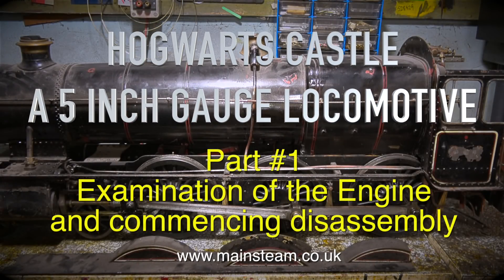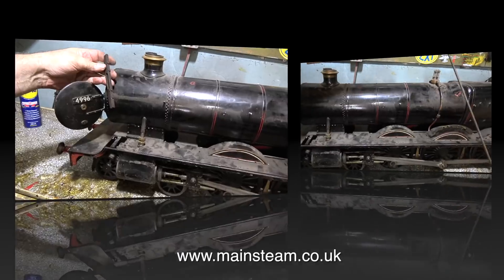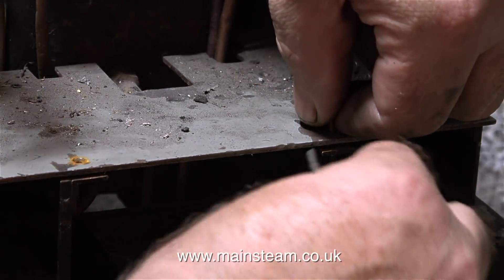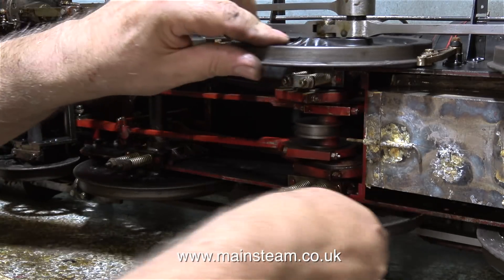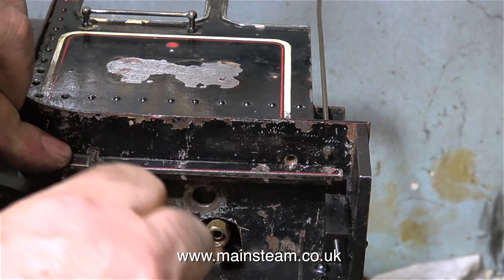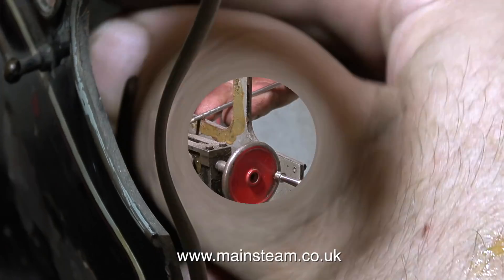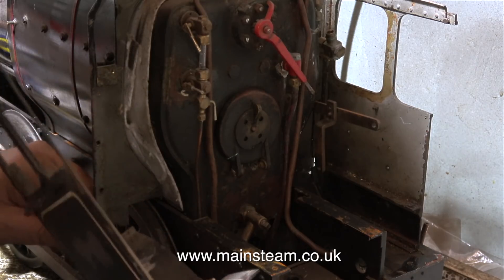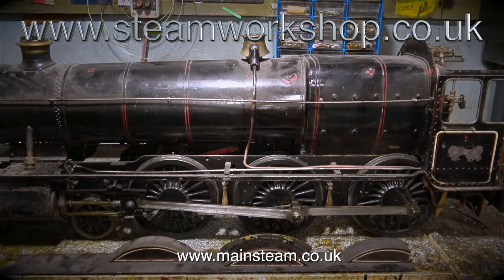HOGWARTS CASTLE - A 5 INCH GAUGE LIVE STEAM LOCOMOTIVE - PART #1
Hogwarts Castle - a 5 Inch Gauge Live Steam Locomotive - Part #1 - This is a conversion of an existing "Hall" class 5 inch gauge locomotive into a "Hogwarts Castle". The job is from "The Steam Workshop" My part of this project is to rebuild the bottom end of the Locomotive and make it look more like the full size "Hogwarts Castle". IF YOU WOULD LIKE TO HELP ME TO MAKE MORE OF THESE VIDEOS BY BECOMING A PATRON OF MY YOUTUBE CHANNEL VIA "PATREON", OR ALTERNATIVELY IF YOU WISH TO SUPPORT ME VIA 'PAYPAL" TO HELP FUND THE PRODUCTION OF THESE SPECIALIST MODEL STEAM ENGINE TUTORIAL VIDEOS - PLEASE GO TO